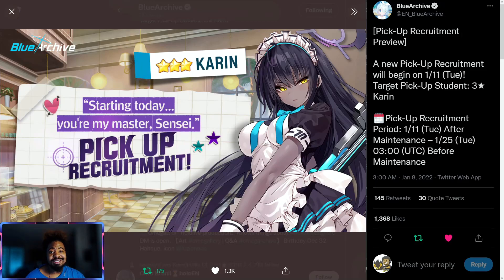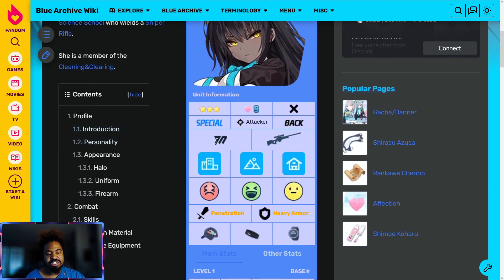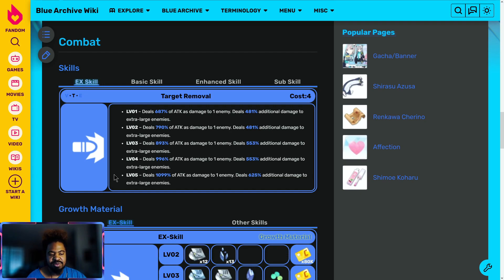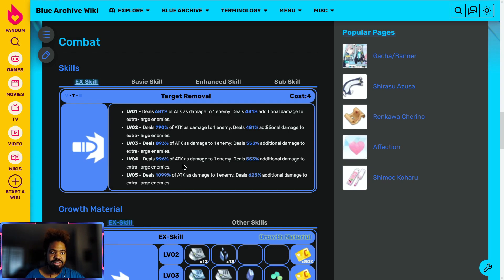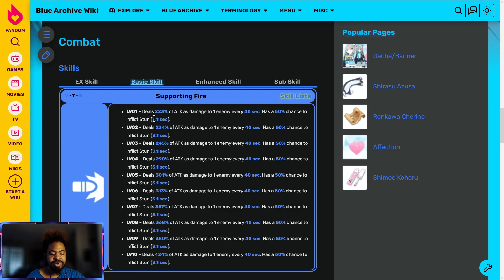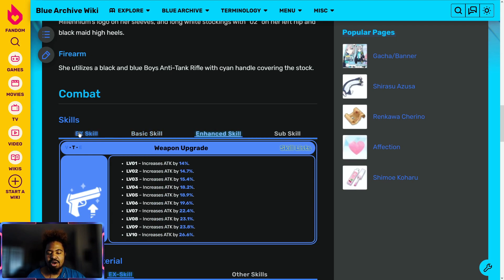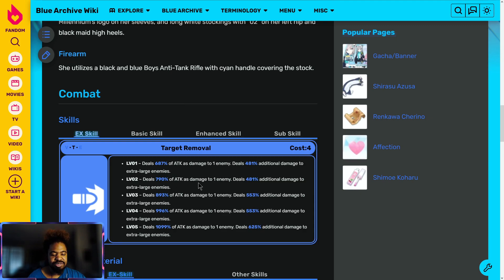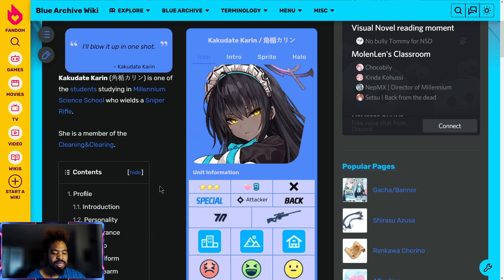Karin Banner Is Here! Strongest Single Target Support! | Blue Archive Global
Kakudate Karin (角楯カリン) is one of the students studying in Millennium Science School who wields a Sniper Rifle.

All media is property of Nexon and Blue Archive